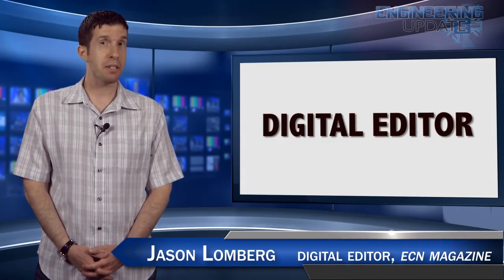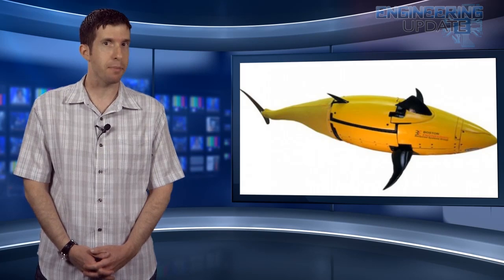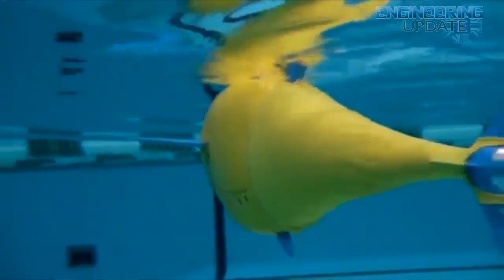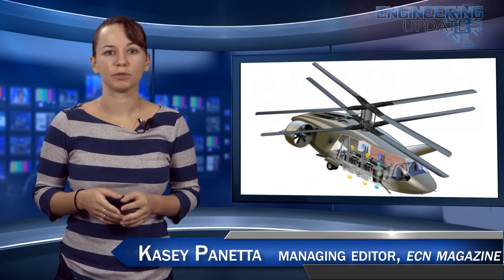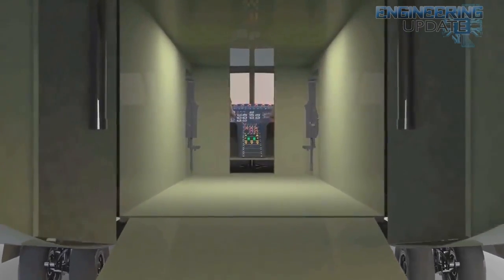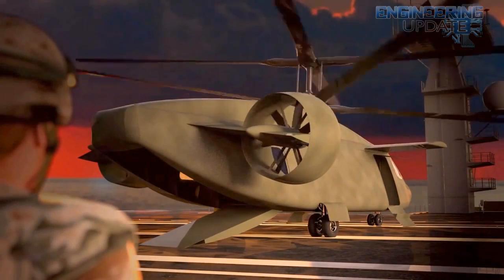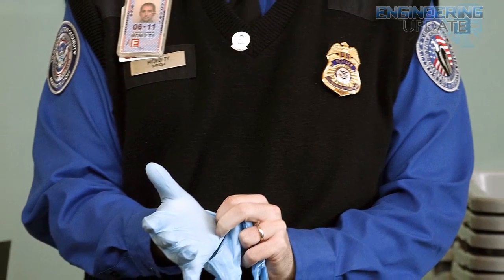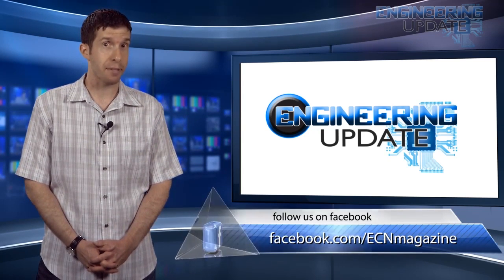Engineering Update Episode 66: The Navy's robo-tuna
The Navy's robo-tuna
The Navy is experimenting with a 4-foot long unmanned undersea vehicle designed to blend in with marine life and perform military functions. This so-called "biometric" autonomous vehicle not only looks like a fish, but swims like one as well. The "robo-tuna" doesn't rely on traditional means of propulsion like propellers or jets, but it actually swims by flipping its tail.
Next generation military helicopter
With an aging fleet of helicopters and an increasingly restricted ability to upgrade old machines, the us government is looking to award a 100 billion dollar contract to the designer of the next generation of military helicopter. In addition to competitors like Sikorsky and Bell helicopter, AVX aircraft is offering a helicopter they claim will be able to reach speeds of 270 mph.
The TSA's new boarding rules
Passengers at certain overseas airports with US-bound flights will have to contend with a new TSA regulation -- passengers flying out of these unnamed hubs will be forced to turn on certain electronic devices, like cell phones, to prove they're real and not a threat to the plane. If the device doesn't turn on, it won't be allowed aboard, and the passenger will presumably be hustled off for questioning.